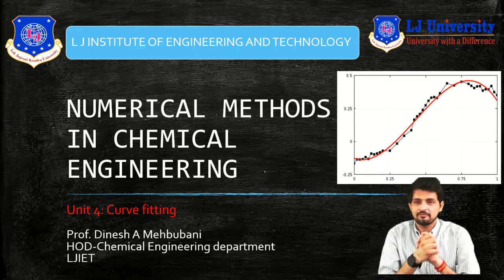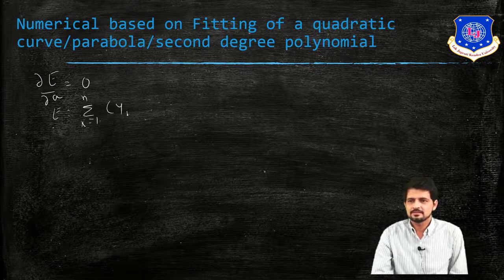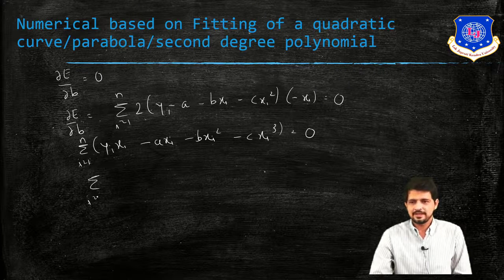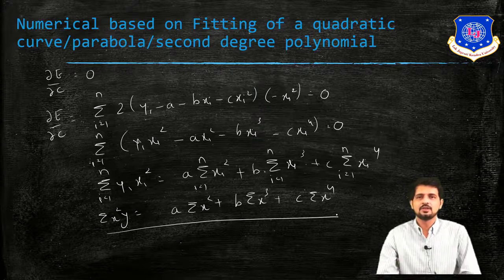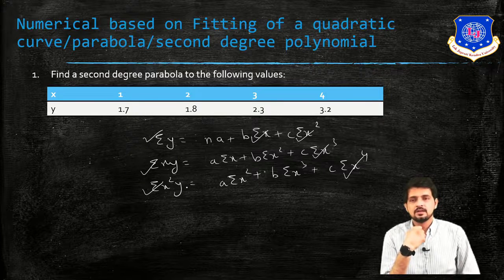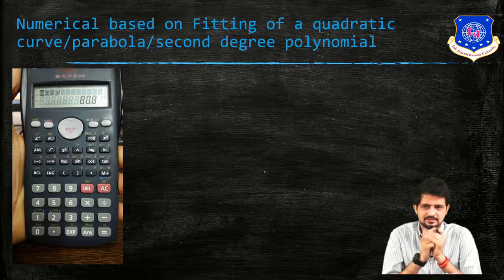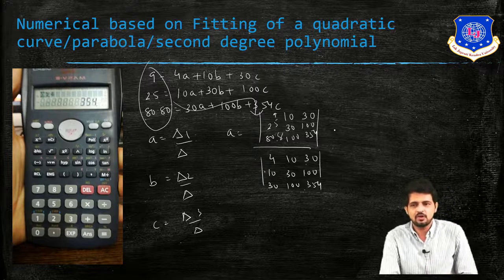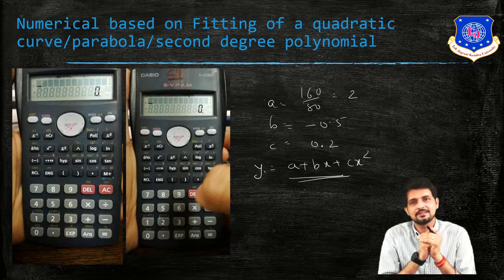Lect-10_Curve Fitting_Part 02_NMCE